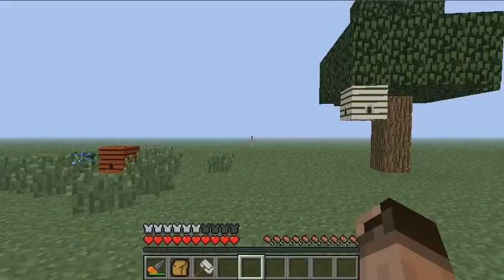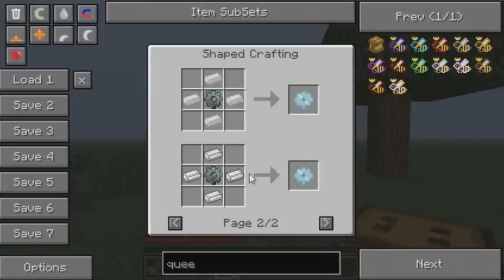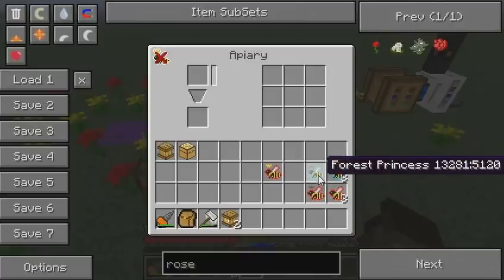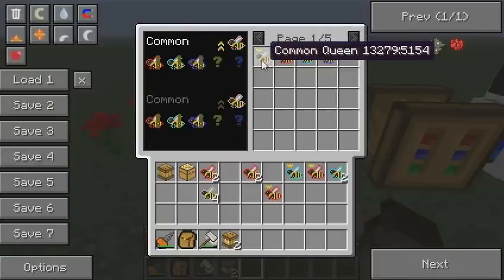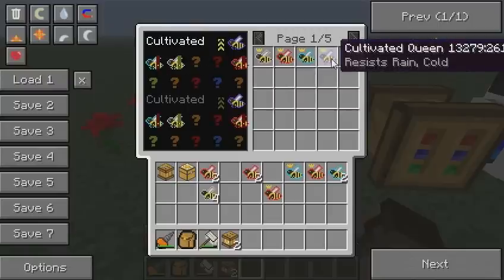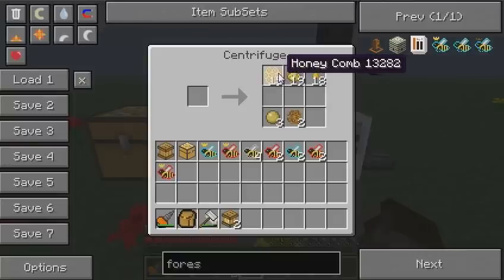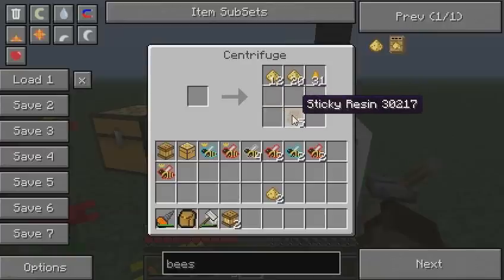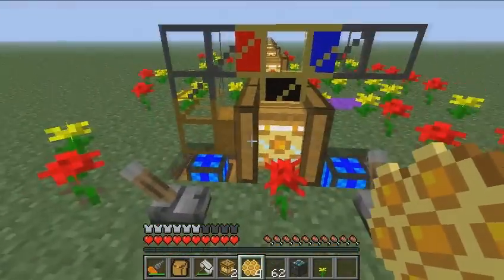(Outdated) Minecraft Forestry Beekeeping / Apiculture Tutorial (Start-up) v1.3.4.4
A small tutorial on the beekeeping aspect of the Forestry mod in Minecraft.

For a full list of all my installed mods and how to install them follow this link:

DFTBA!!!